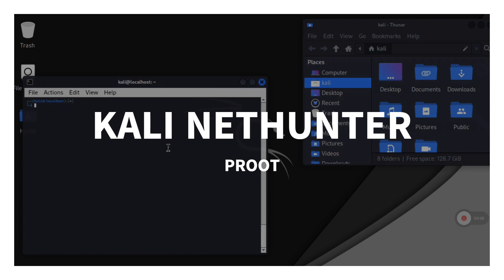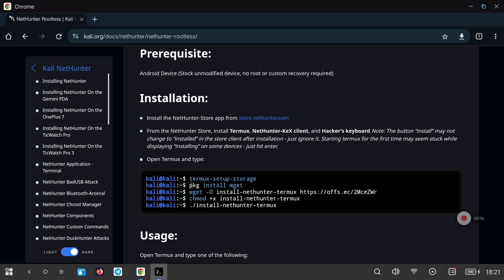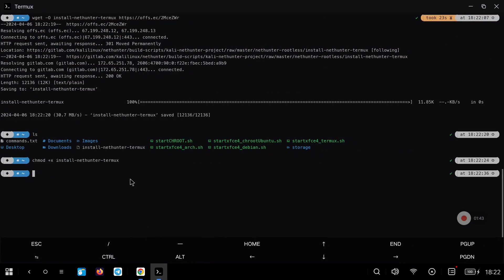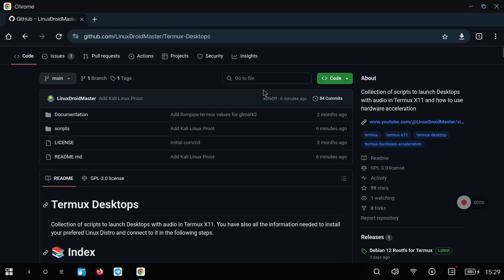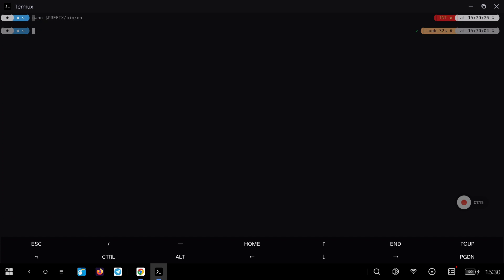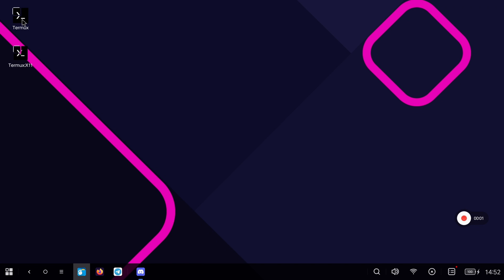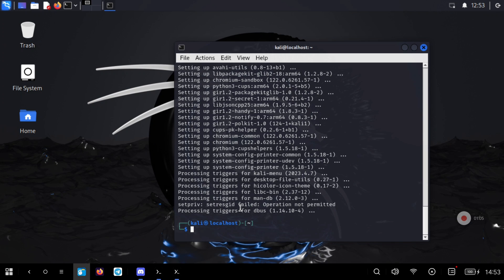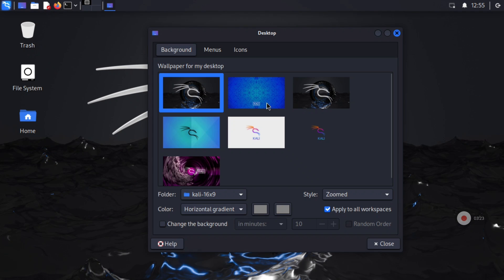Termux X11: How to install Kali NETHUNTER on ANDROID using Termux PROOT - No Root - Kali Linux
In this video I show you how to install Kali Linux Nethunter with a desktop in your Android device thanks to Termnux .

[Links]
- My repo with info about Termux and Linux Desktops (where you have to download the scripts and follow the steps)